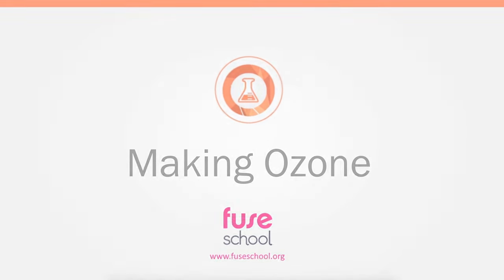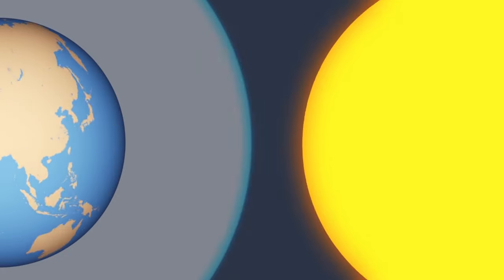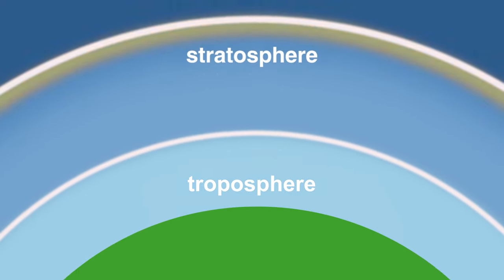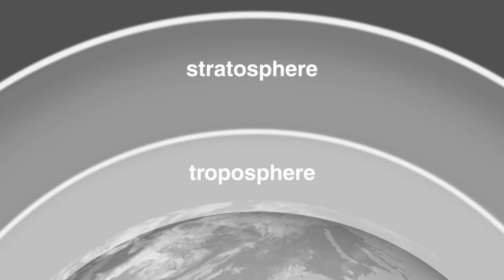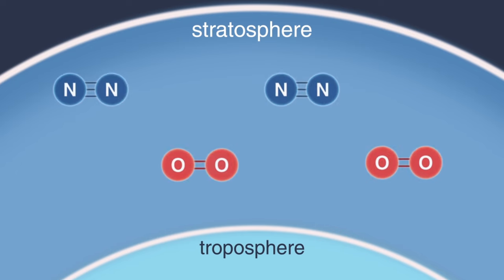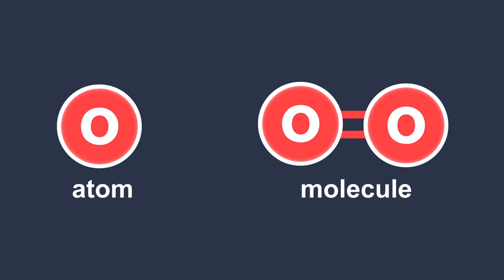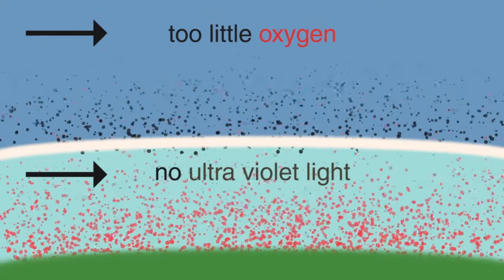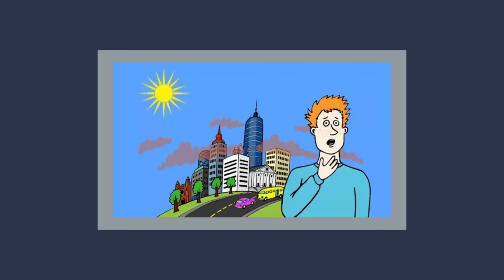The Ozone Layer - Part 1 | Environmental Chemistry | FuseSchool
Learn about the two main layers of the atmosphere: the troposphere and the stratosphere.

The troposphere is full of weather and ‘bad’ ozone, and above that, is the stratosphere, where ‘good’ ozone protects us against dangerous UV light.

Our atmosphere is made of gases, mostly nitrogen and oxygen. They are held to the earth by gravity. Because air is compressible, it gets less and less dense as you get further from the earth.

Visible sunlight passes through the atmosphere and warms the ground, heating up the air at ground level. As the colder air above sinks, it pushes up the warmed air which is less dense due to expansion. This movement, known as a convection current,gives us our weather systems.

The atmosphere gets colder and colder till you reach about 10 km where the temperature is coldest – the tropopause. Below this is the troposphere, containing 80% of our air and all the weather.

Above the tropopause is the stratosphere. This is a layer of thin air which is hot on top because it is heated from above by UV radiation absorbed by the good ozone and cold underneath, making it dynamically stable.

Ozone is an allotrope of oxygen - its molecules are made of three oxygen atoms bonded weakly together. It is an unstable gas which slowly decomposes back to molecular oxygen. The ozone in the stratosphere is continually being made and broken by ultra-violet light in the ozone-oxygen cycle.

UV gets absorbed in the stratosphere by molecular oxygen, which splits into 2 fast moving atoms. These fast moving oxygen atoms collide with the air molecules around them (nitrogen and oxygen),  this slows the free oxygen atoms down, enabling them to bond weakly with molecular oxygen to form ozone. If they are moving too fast they simply bounce off! The energy they shared with molecules in the air heats the upper atmosphere.

The oxygen atom joins with an oxygen molecule to form ozone.

Ozone is very effective at absorbing ultra violet light, which causes the ozone to split back into an oxygen atom and an oxygen molecule, keeping the upper atmosphere warm. The ozone reforms as before once the oxygen atom is moving slowly again.

The ozone is spread out through the stratosphere.

If the ozone were squashed together like a solid it would only be the thickness of a sheet of cardboard, but it is actually a gas spread out over 20 or 30 km.

Before our atmosphere was filled with oxygen the UV reached the earth’s surface and prevented life from emerging onto the land.

Ozone is also present in the troposphere formed mainly by the action of sunlight on pollution from motor vehicles - here it helps to form photochemical smog and is a pollutant.